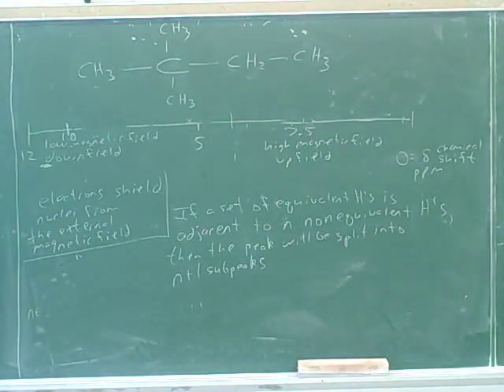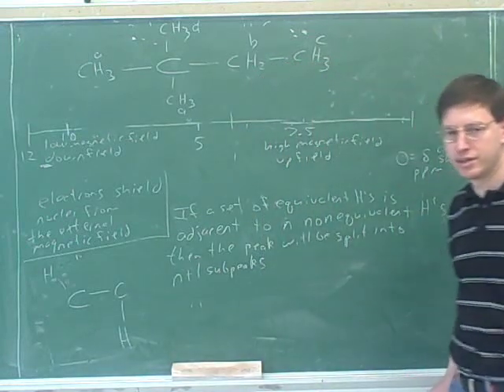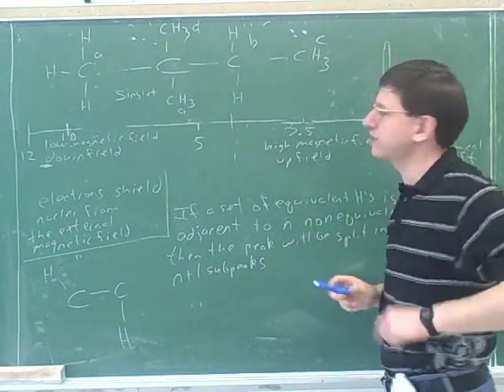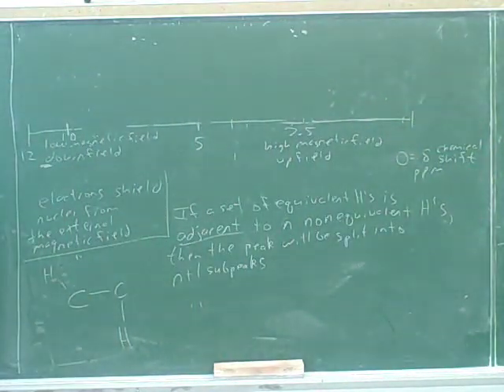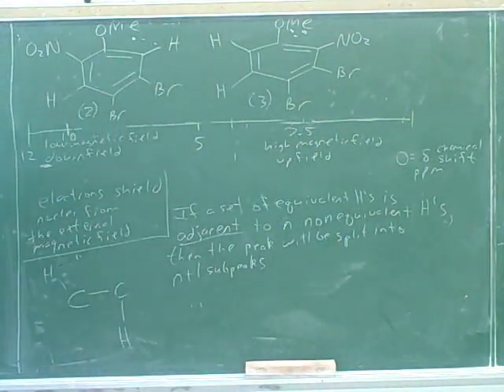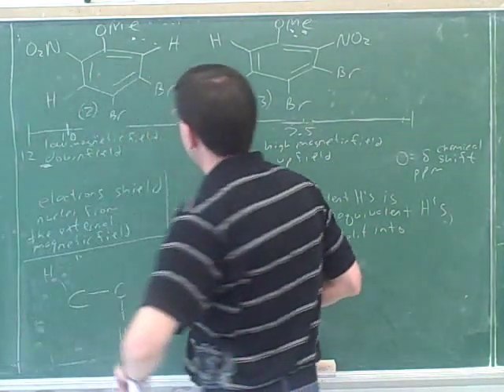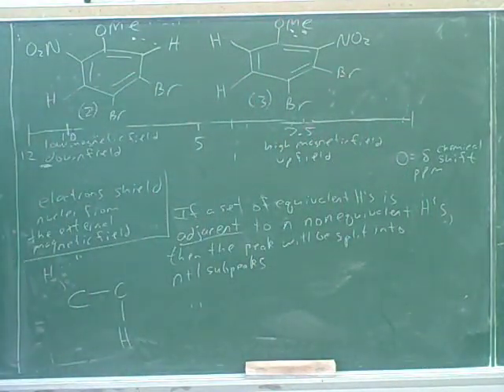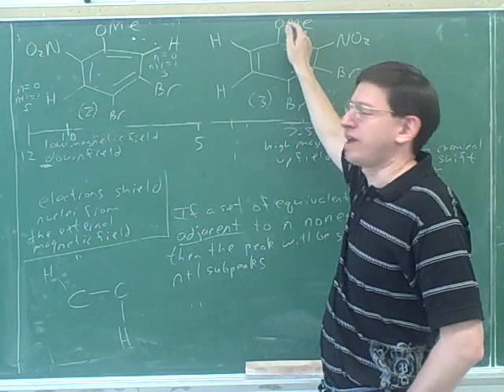Introduction to proton NMR spectroscopy (12)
Organic chemistry: Introduction to proton NMR (nuclear magnetic resonance) spectroscopy. Equivalent vs. nonequivalent hydrogens; chemical shift; integration; spin-spin splitting.

(1) Intro
(2) Equivalent vs. nonequivalent hydrogens
(3) Continued
(4) Continued
(5) Continued
(6) Continued
(7) Chemical shift
(8) Continued
(9) Continued
(10) Integration
(11) Spin-spin splitting
(12) Continued
(13) Continued